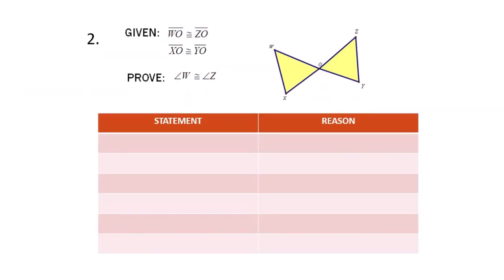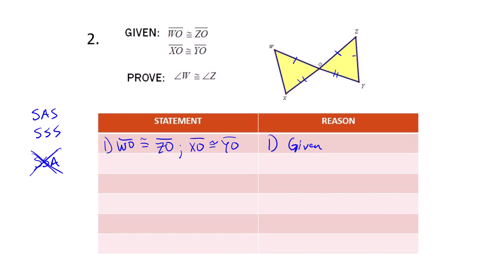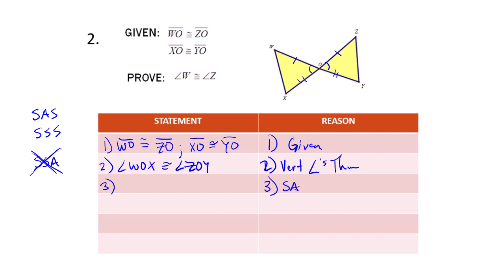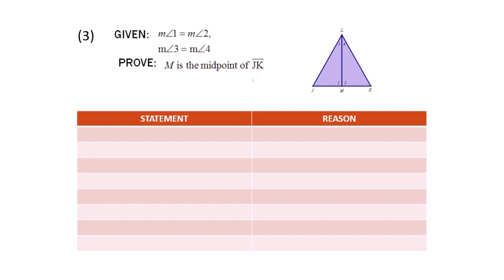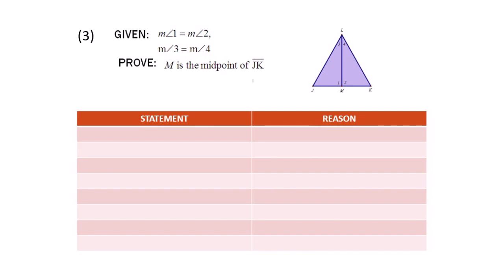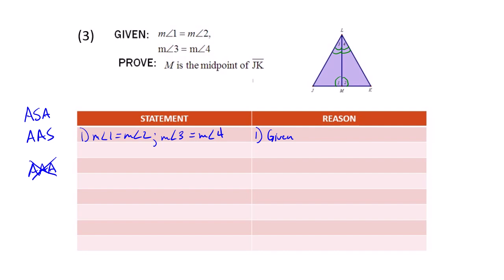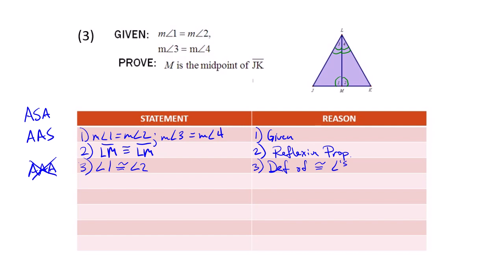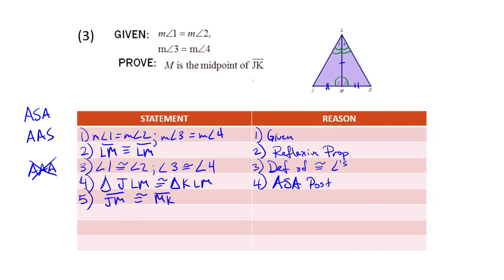AG - 4.4 - Corresponding Parts of Congruent Triangles - 3